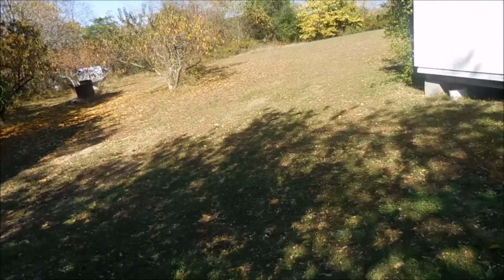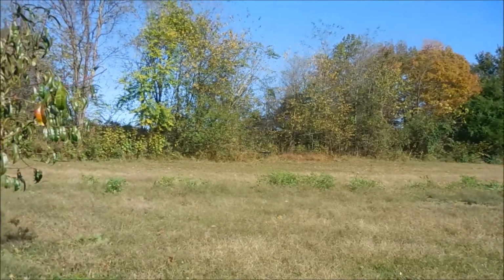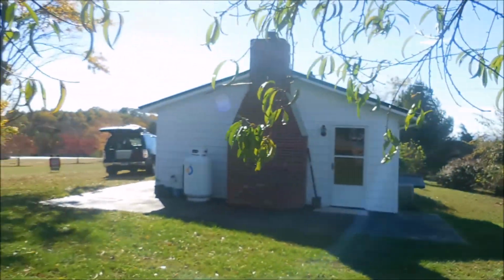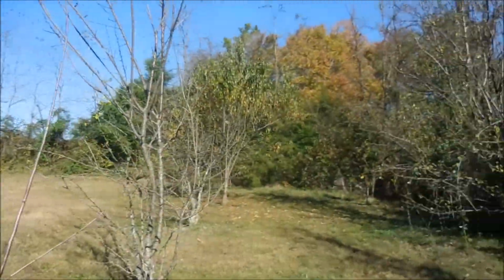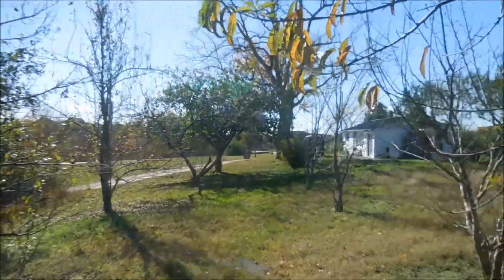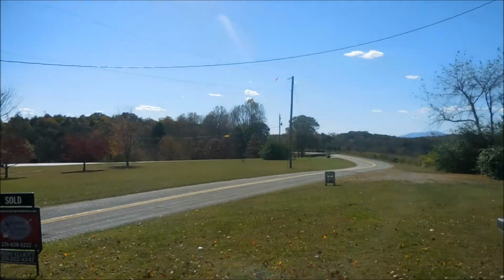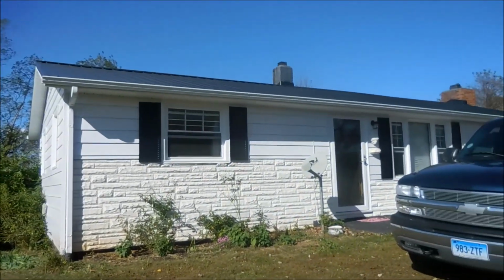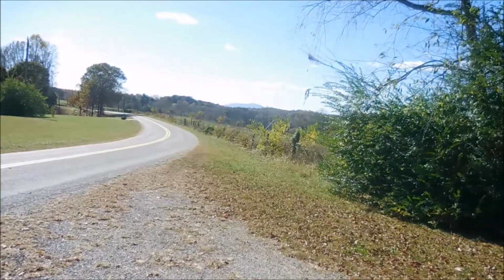Homestead Vlog#2 The Yard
A look at the grounds of the new homestead